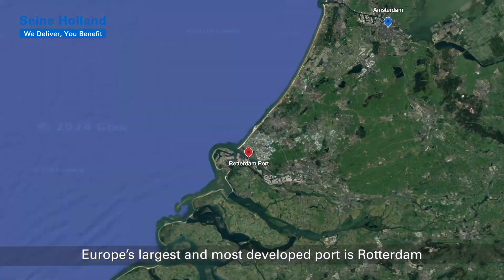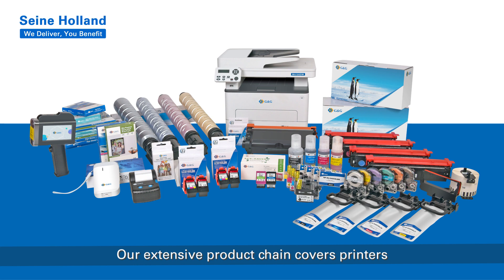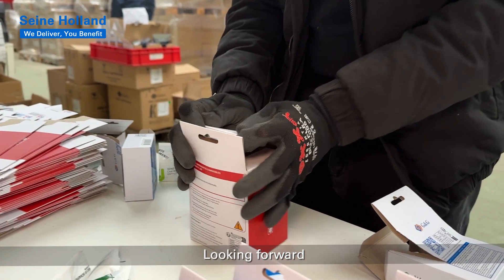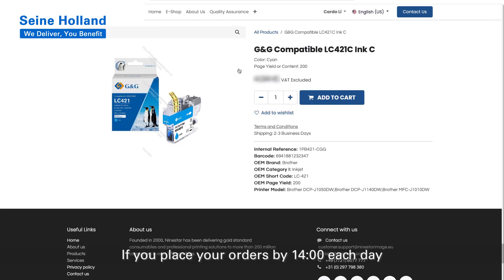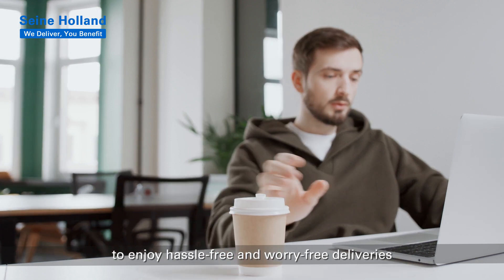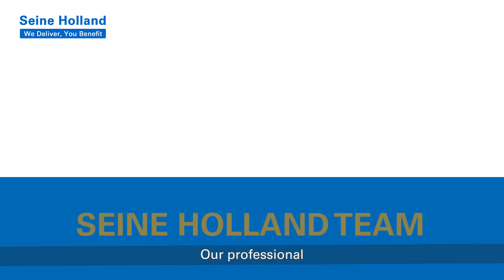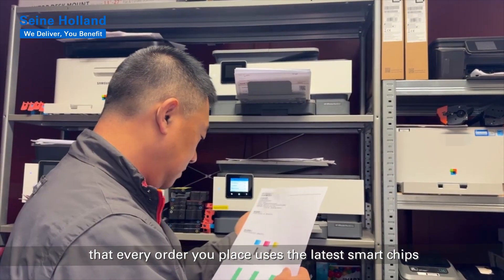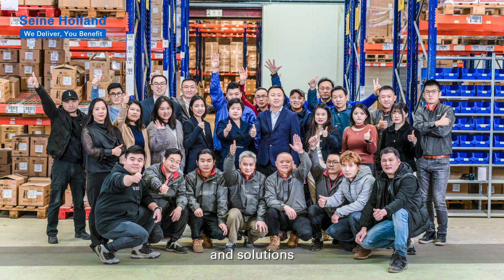Seine Holland — We Deliver, You Benefit.